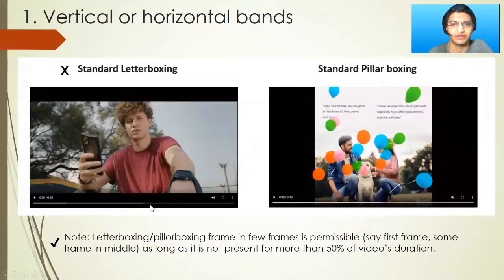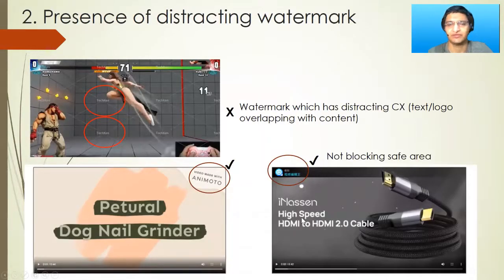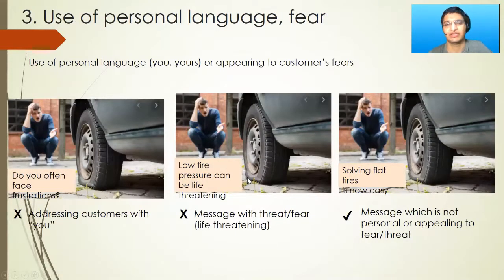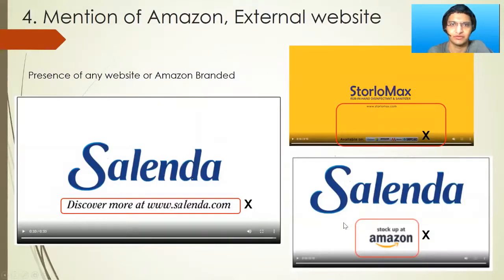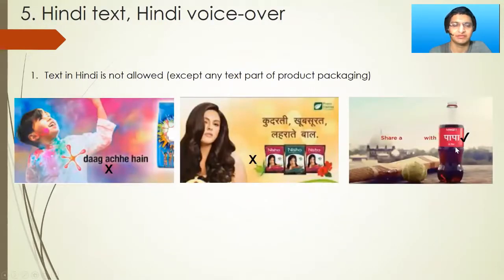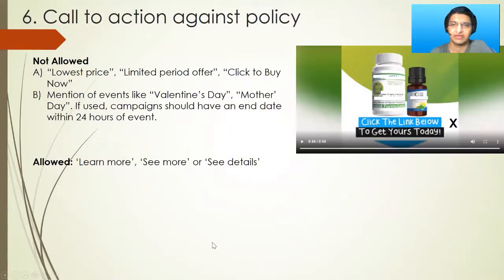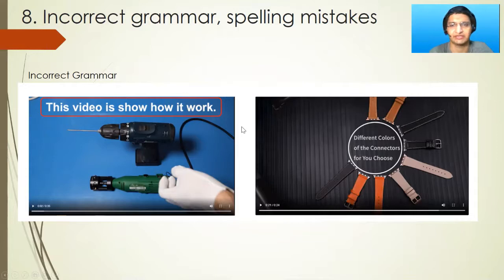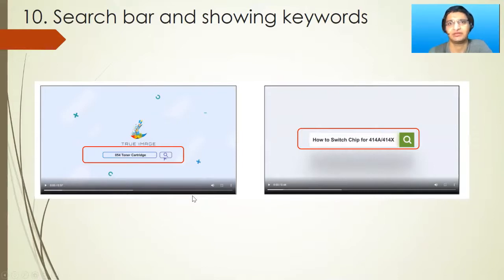Sponsored Brands Video – Preventing campaign rejections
Amazon policies around Sponsored Brands Video might result in video ad campaigns getting rejected. I am talking about 10 landmines to avoid when creating video to ensure high chance of getting it first time right.